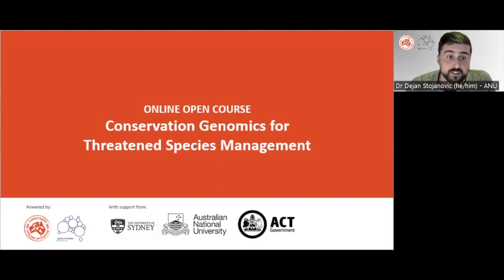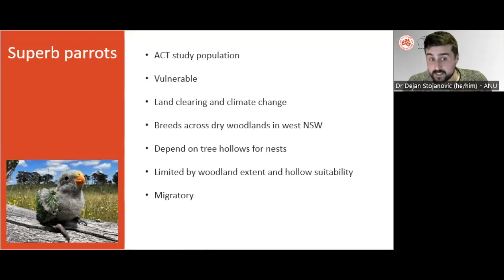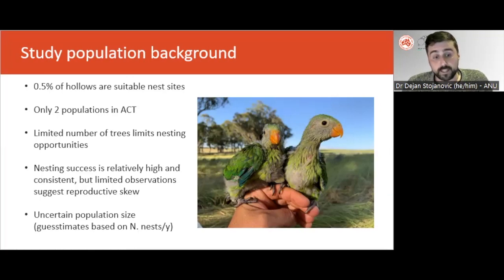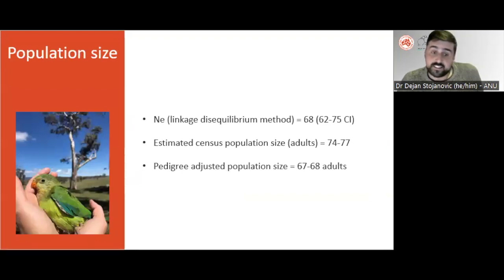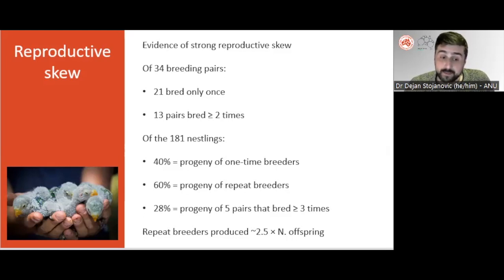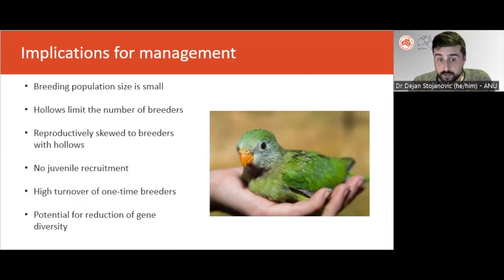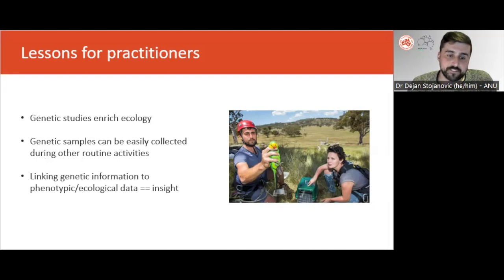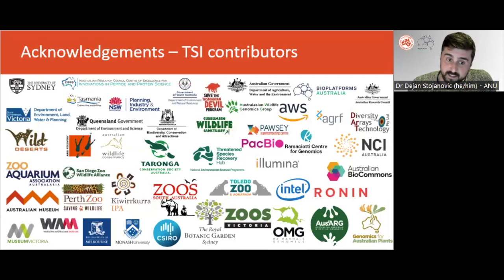Module 10.1: Superb parrots case study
This video provides a case study where genetic data has been used to inform conservation management actions for Superb Parrots.

Speaker: Dr Dejan Stojanovic, Australian National University

The course takes you back to basics on the science of genetics and genomics and
demonstrates how genetic tools can be incorporated into applied conservation management actions.